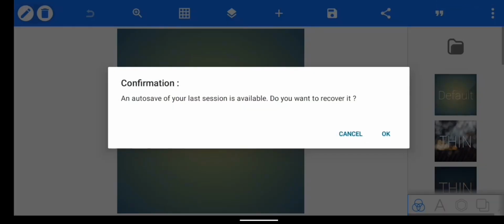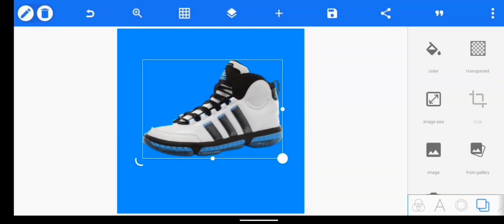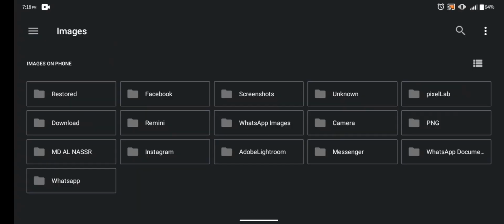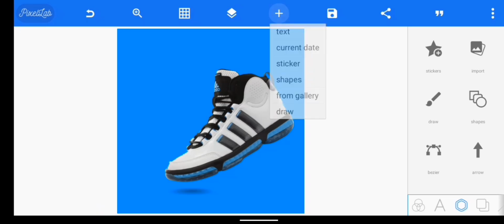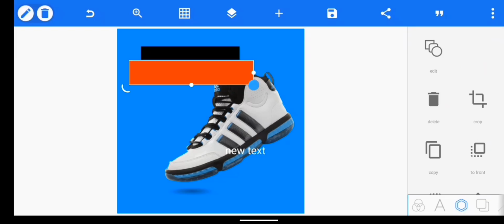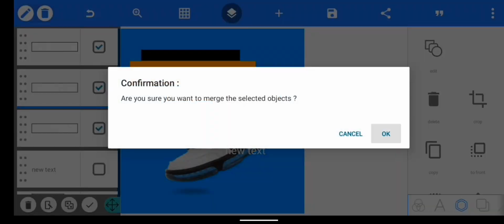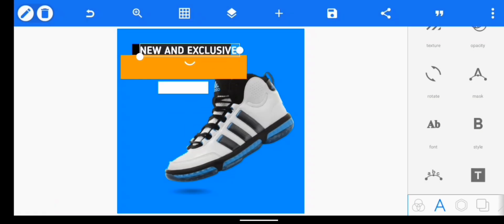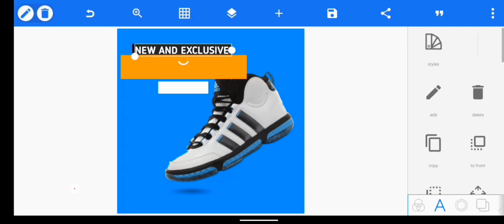social media post design illustrator bangla tutorial in photoshop 2023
social media post design illustrator - bangla tutorial - in photoshop 2023 by monsidea

Mon's Idea || Greetings! Welcome to Mon's Idea, my YouTube channel! I'll try to upload tutorials and tips on graphic design, photopea tutorial, pixellab tutorial, social media post design, photoshop tutorial, Adobe photoshop, YouTube thumbnail Design, Fiverr, Upwork and other related topics here. Follow this channel to receive videos on a regular basis.